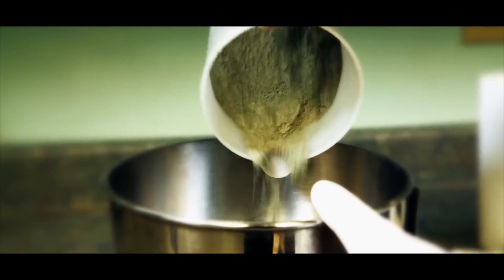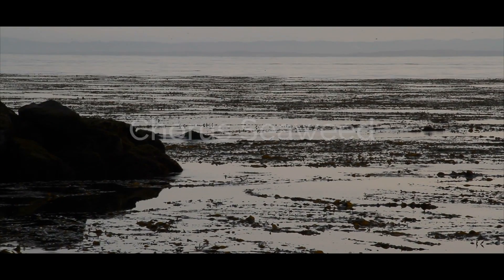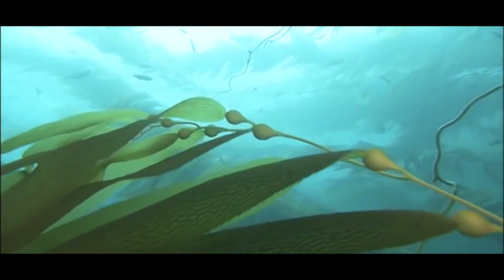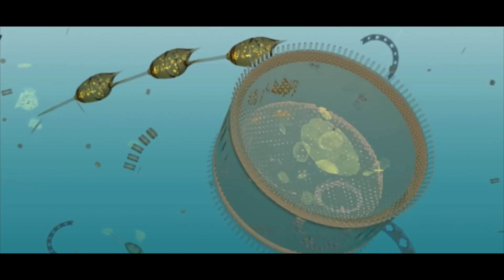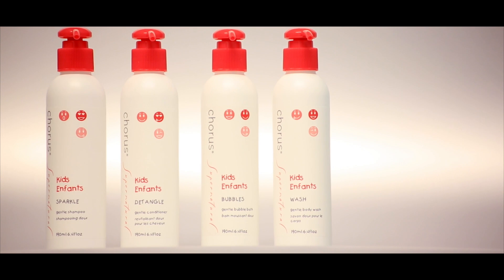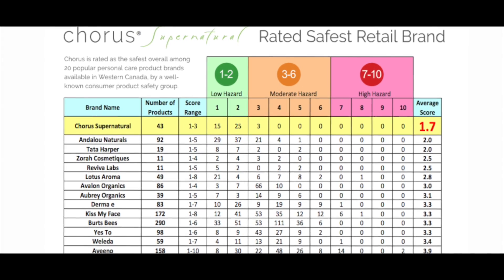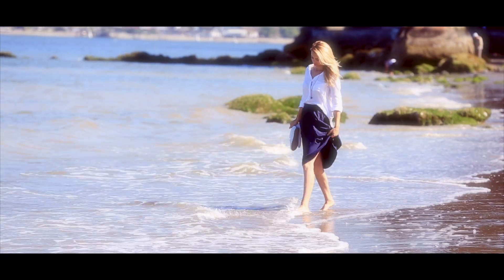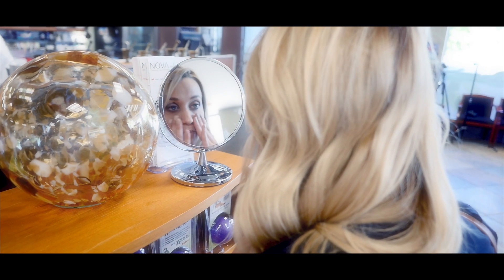Chorus Supernatural - Corporate Video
"I've been in the wellness industry for over 20 years now, and during that time, we spent a lot of it sourcing natural, therapeutic substances from many different parts of the world. What we've noticed is that there are many different sources of muds and clay and different types of herbal extracts, many different natural substances which create incredibly powerful therapeutic effects for skin & body and overall wellness. Interestingly what we've found is that having travelled the world and seen many different types of therapeutic substances from many different locations, we ultimately discovered that one of the richest sources of these materials was right on our doorstep in the pristine coastal waters and wilderness of Vancouver Island in supernatural British Columbia. We've identified and sourced what we call Super Four materials from Vancouver Island which we use as the basis for creating our whole Chorus product line. The first one is called Chorus Moor which is a many thousands of years old therapeutic, herbal, peet formed as a result of decomposition of hundreds of different species of herbs, plants & flowers. The second of our Super Four substances is called Chorus Clay. It comes from a very remote area from the west coast of Vancouver Island. It both exfoliates, absorbs toxins from the skin and it controls moisture production as well. So it's a wonderful therapeutic ingredient too. The third of the Chorus Super Four is called Chorus Seaweed. It's actually a kelp seaweed extract. Kelp is the fastest growing plant on the planet. It grows up to two feet a day and as it grows and absorbs nutrients from the ocean water and is rich in things like essential fatty acids and many other type of organic components which both protect the cells on a cellular level. The seaweed that we use is so pure that it's received organic certification which is extremely rare. The fourth and final of the Chorus Super Four is called Chorus Phytoplankton. It's actually plankton that's been captured in massive tanks at a facility in the east coast of Vancouver Island. It includes 60 different species of phytoplankton which between them give rise to pretty much every nutrient that's required by the human body for total health. At our facility in Vancouver, we take these Chorus Super Four ingredients and we blend them with a whole range of herbal extracts, vegetable oils and plant derived cosmeceuticals to create a full line of skin-care, body-care, wellness products, aromatherapy, hair-care and products for children and men. Nowadays many products describe themselves as being natural. And they'll say that they're 95% or 99% natural. Chorus products are 100% naturally derived. Not only are Chorus products safe, but they're also highly effective. In 2016 we submitted 9 products in 9 categories to the Cert Clean 'Clean Beauty Awards' and Chorus products won in 3 categories, came second in 2 categories and was in the top five in one other category. Winning this 2016 Clean Beauty Awards was a great highlight of both my career and also the developments of our Chorus company. My background is in the spa industry and the wellness industry and over the last 20 years we've specialised in creating 100% natural products for that market. We wanted to make these fantastic products available on a wider scale, not just to people who can afford to go to a spa but also to the general public."